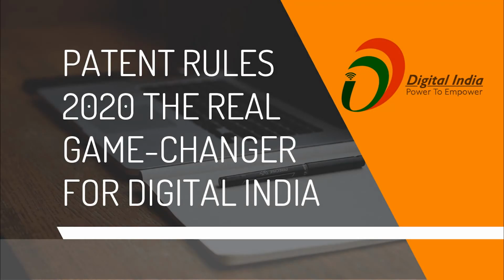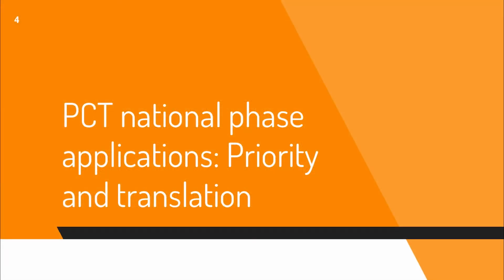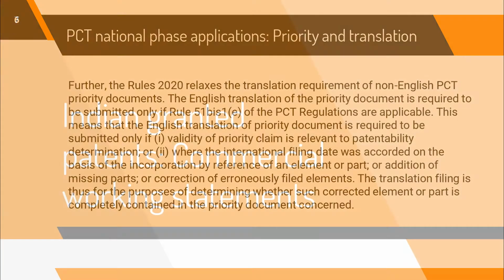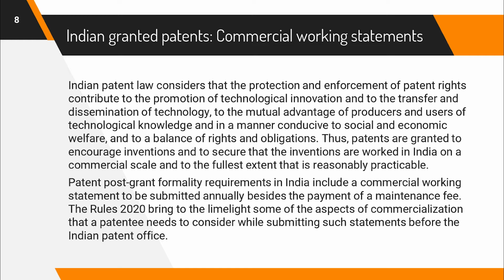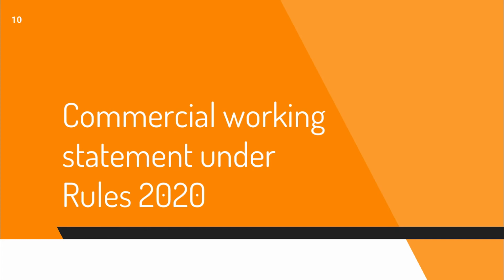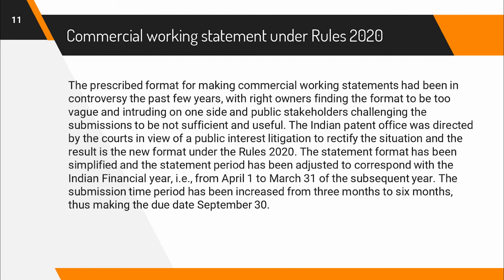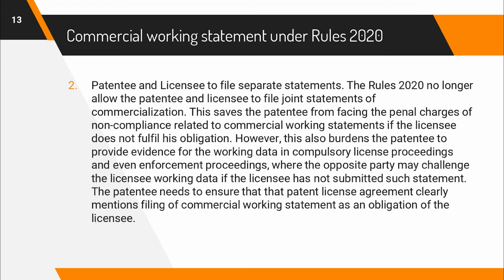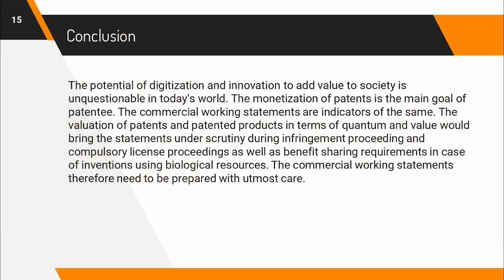New Changes in Patent Rules (2020) | Latest Changes in Patent Rules for 2020 for Digital India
There have been several changes in the Indian Patent Rules in the past two years. The main changes have been related to recognition and incentives for startups and SMEs, as well as for female applicants for patents in terms of fee concessions and expedited examinations. The recent Indian Patent (Amendment) Rules 2020, notified on October 20, 2020, ( Rules 2020) made procedural changes with respect to the submissions of the statement of commercial working along with document submissions in PCT national phase applications.